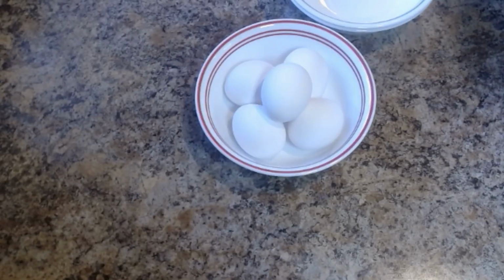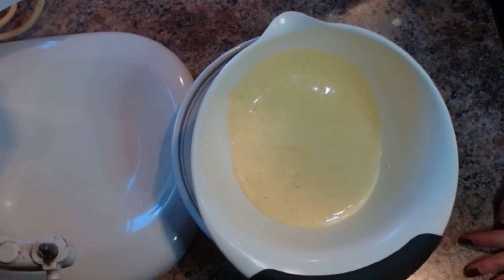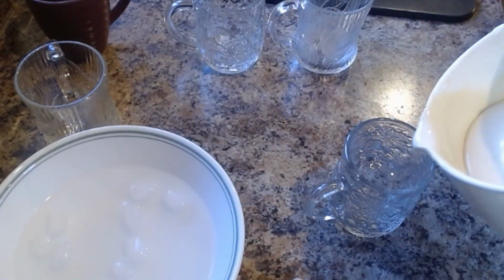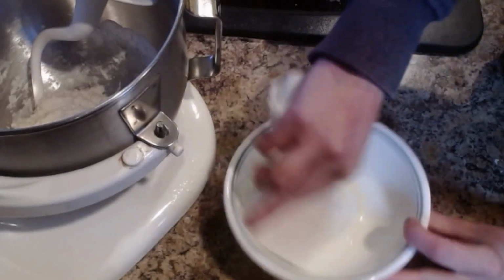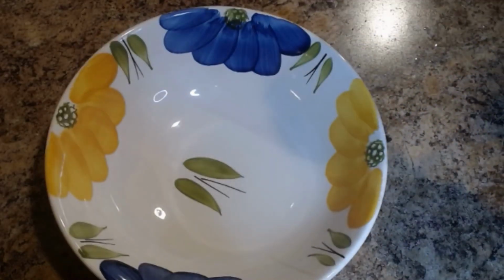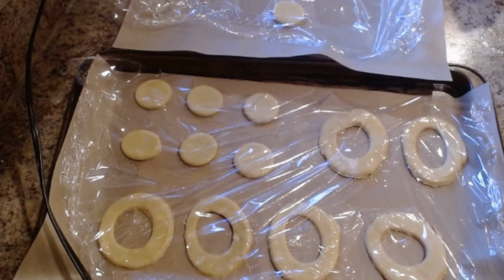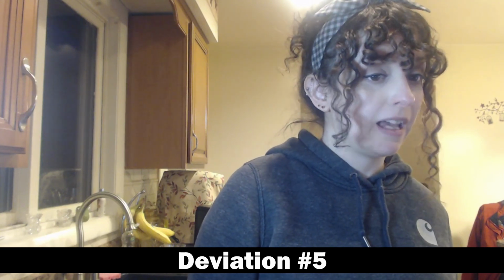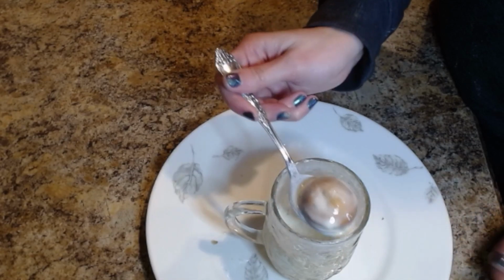Hobby Baker makes Michelin Star Coffee and Donuts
Coffee and Donuts from the French Laundry